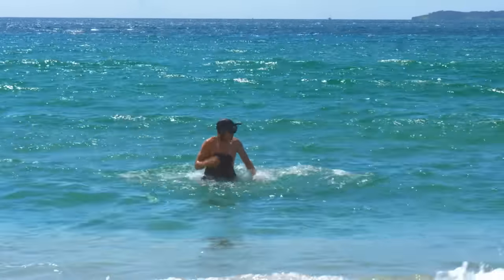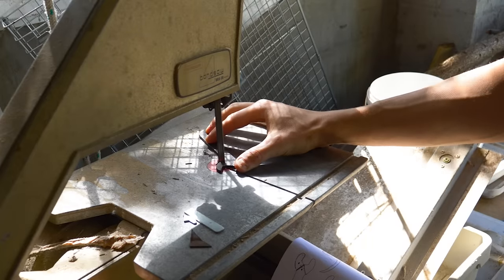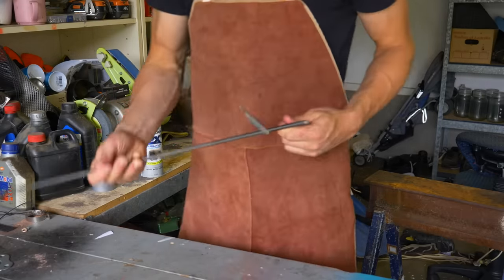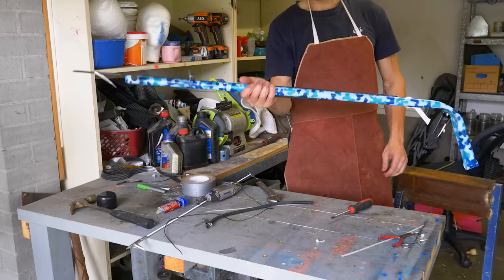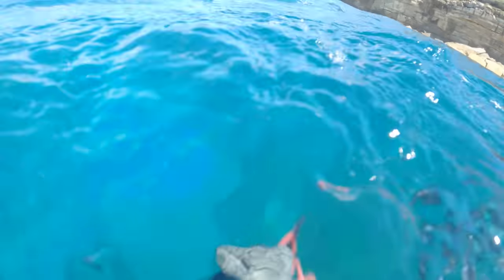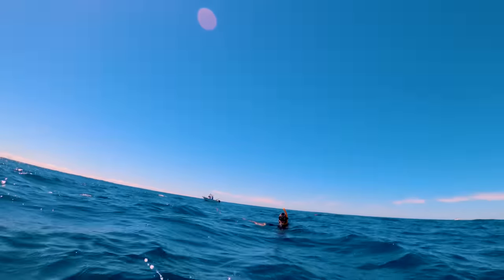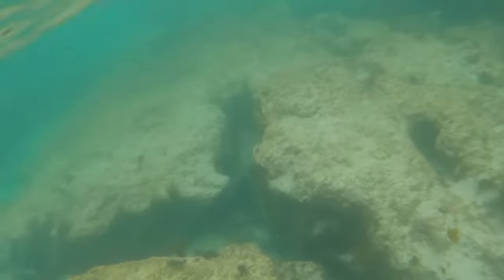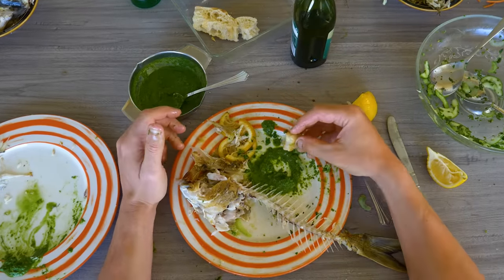Can I Make A Speargun Using Only Trash?